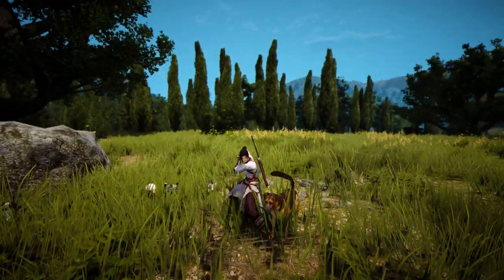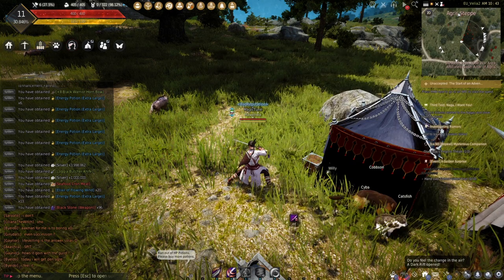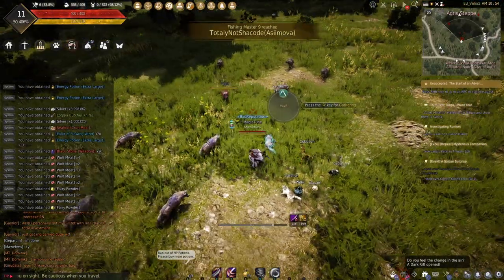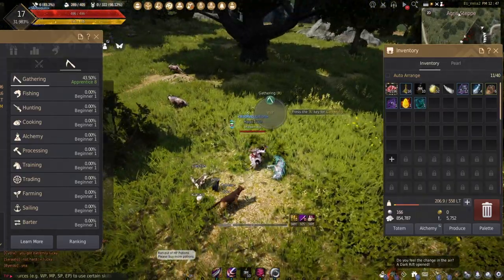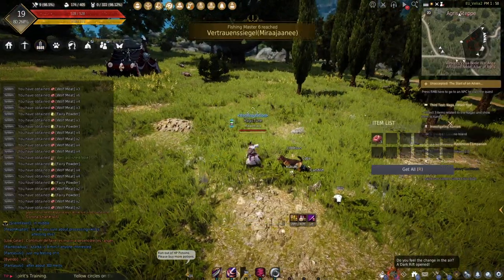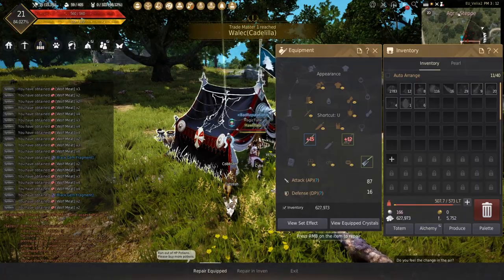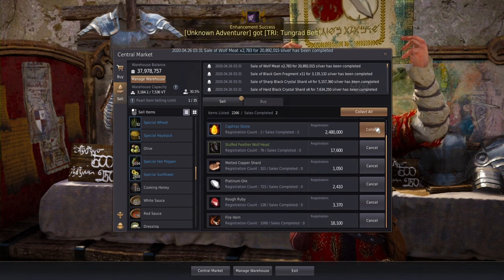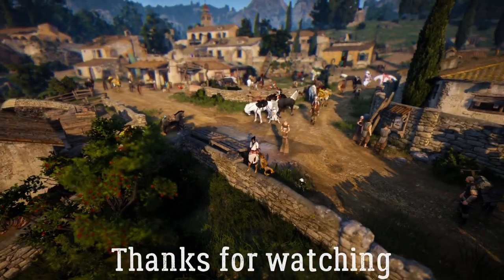Part 48 | Beginner 1 Gathering | No Hedgehog, No Draught's, No Elixir's | How Much Money?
Time to make one more beginner 1 gathering video! Now I can see clearly, how hedgehog is interacting the gathering income. Last time I did beginner gathering with swapped main character gathering items, which ended up with 100million/hour income. I was really surprised, but now I can say it's raw beginner money. Of course I do have Value Pack, but I call it like a monthly subscription (personal thinking) having it on. Thinking about start gathering with alt's? Get yourself a hedgehog if it's possible, number's will go higher...Hope you enjoy the video and you will find something useful.